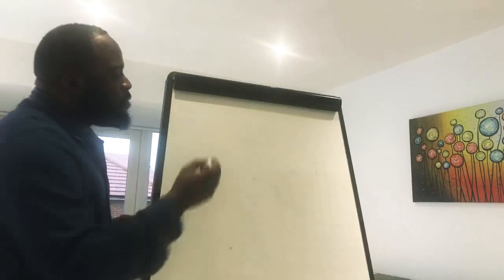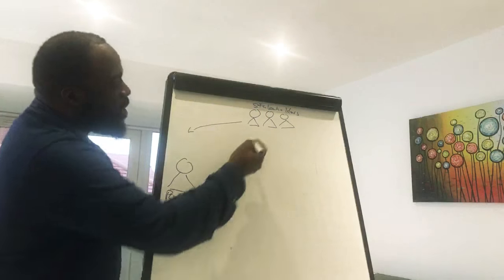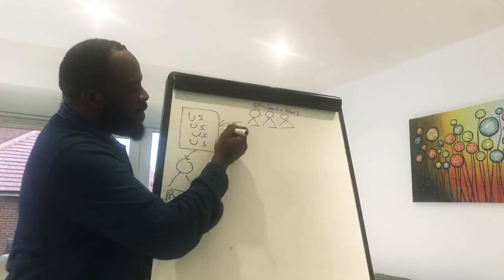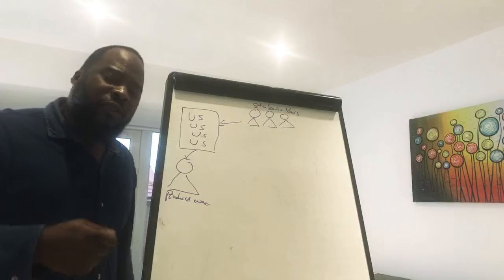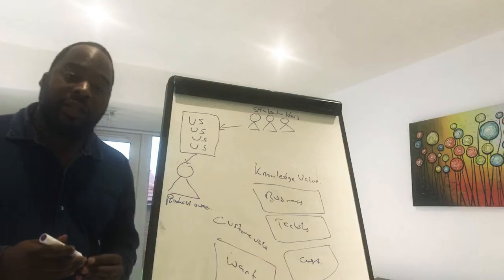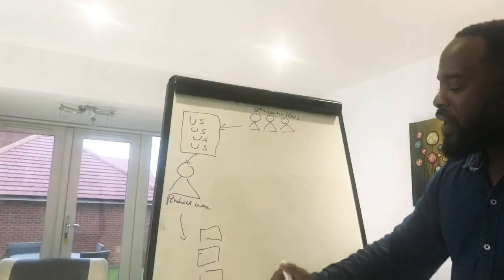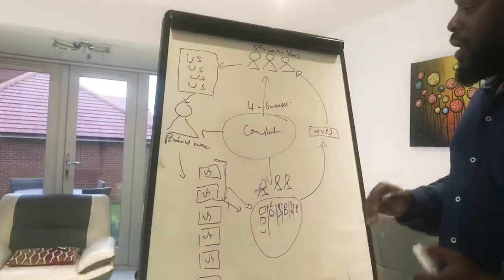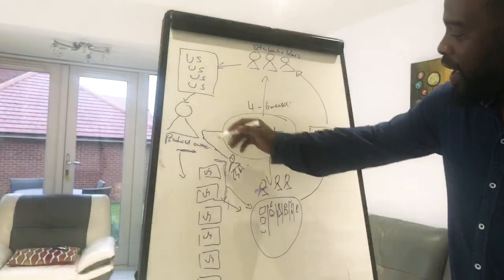Agile Project Management & the Requirement engineering process